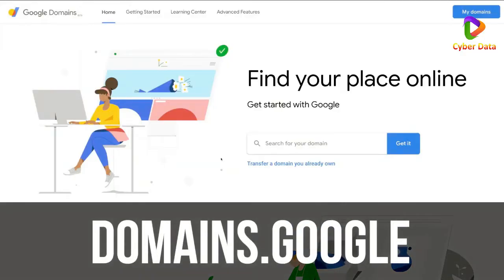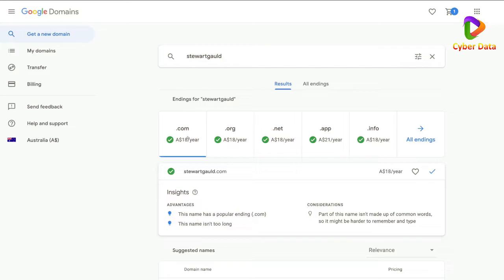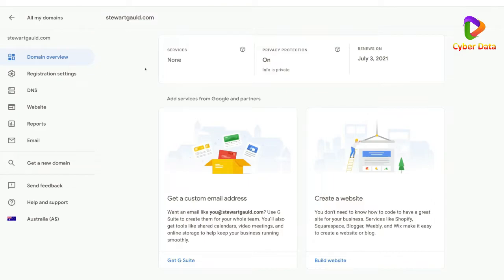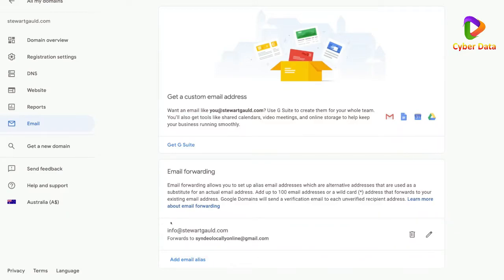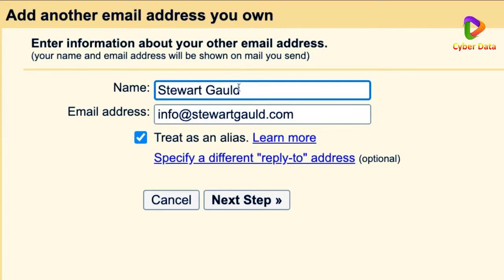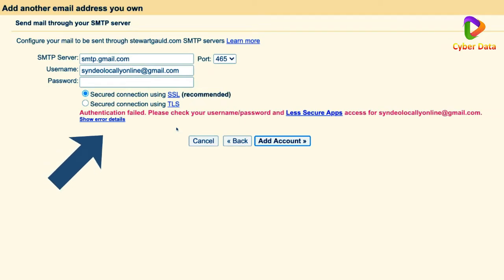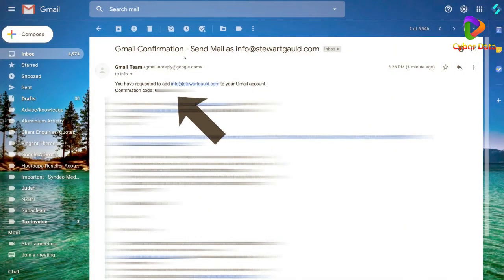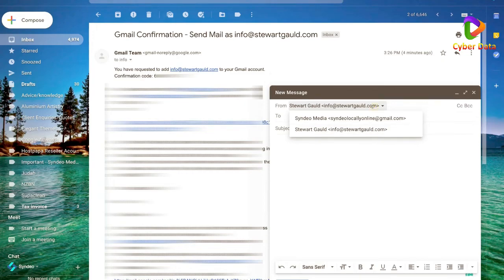Gmail Business Account || Gmail Account Create for Business || Change Gmail to Custom Domain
change gmail to custom domain
gmail business account
change email domain gmail
google mail custom domain
custom email google
google mail with own domain

gmail business account,change
gmail to custom domain
create business gmail account
gmail custom domain
google professional email
business gmail sign up
business gmail account sign up
google home nest aware
how to get nest aware subscription
google workspace gmail
gmail business account sign up
custom email domain gmail
google email with my domain
adding nest aware
gmail custom email
google suite email
custom gmail address
google workspace email login
custom email google
google email suite
g suite email
gmail g suite